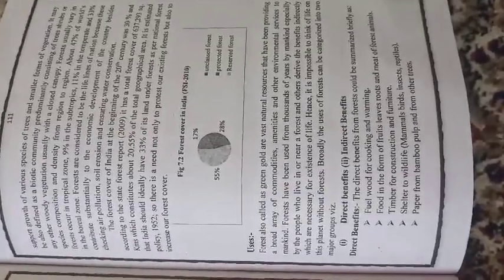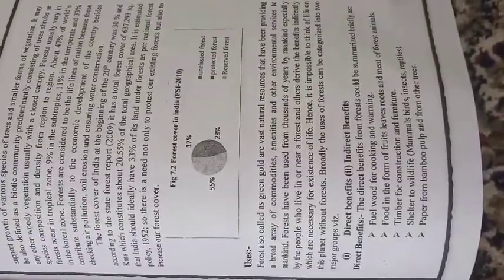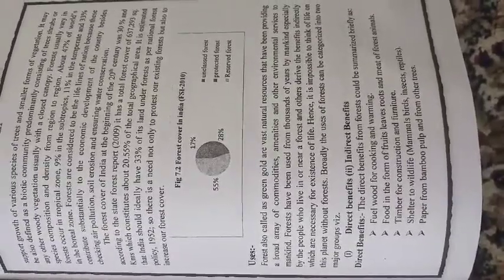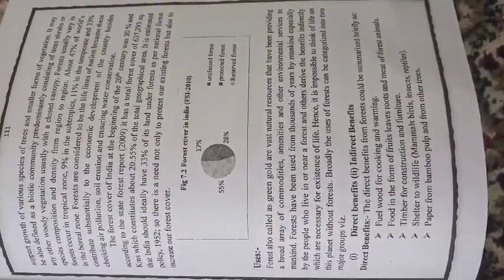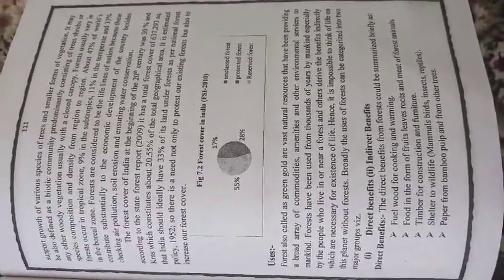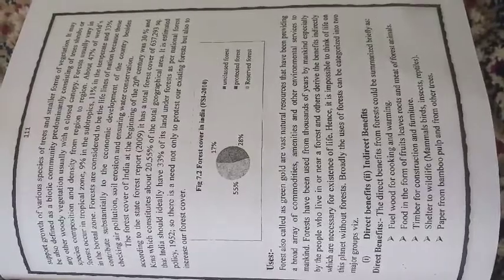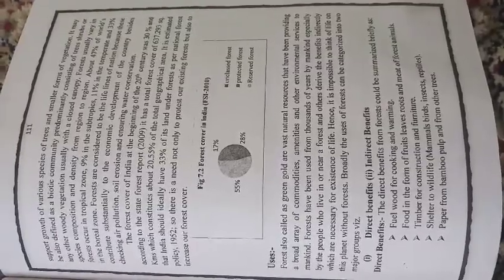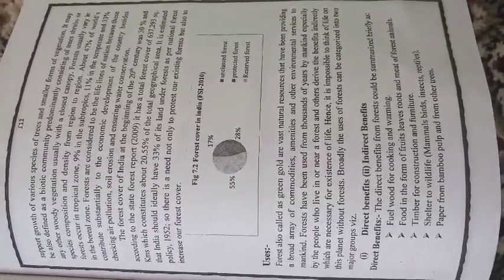Direct and indirect benefits of forest resources.11th Evs